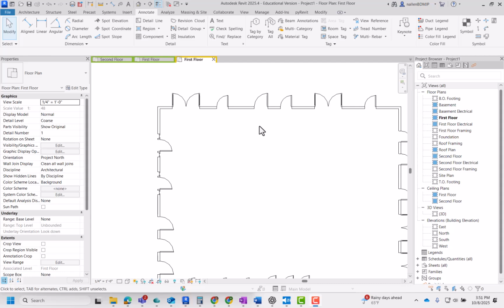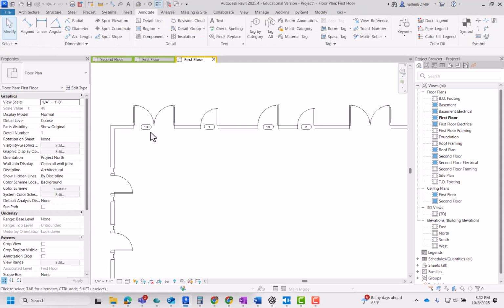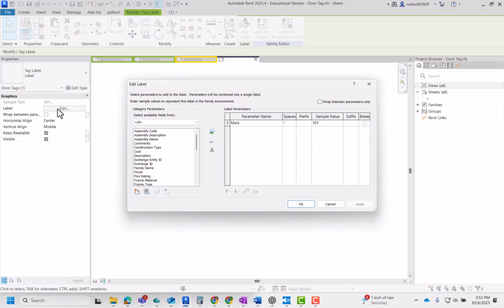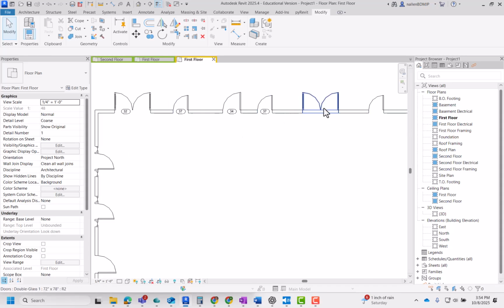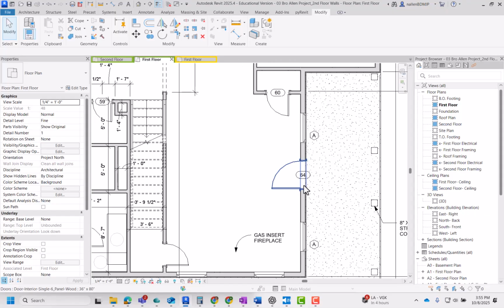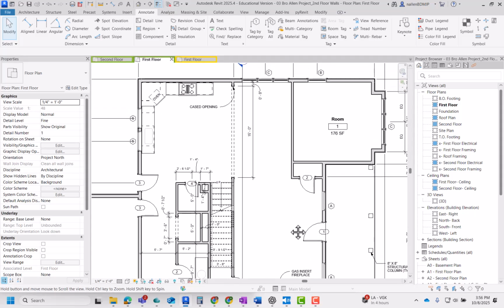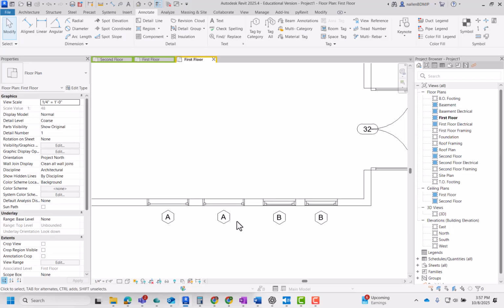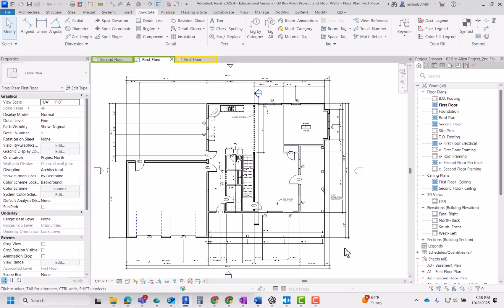Placing Door & Window Tags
Door & Window Tags in Revit